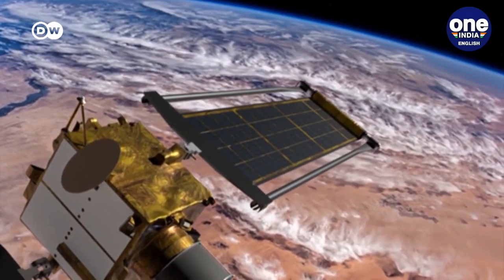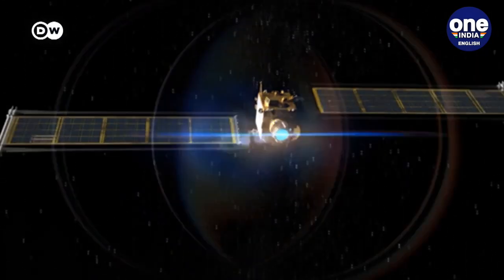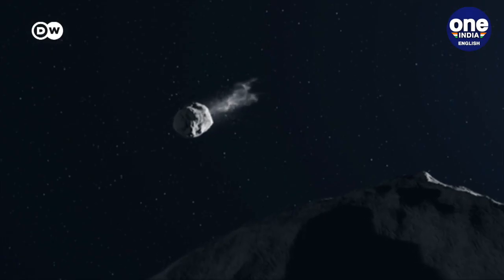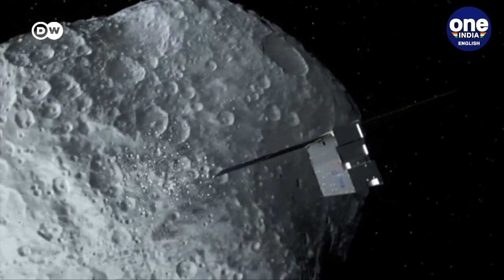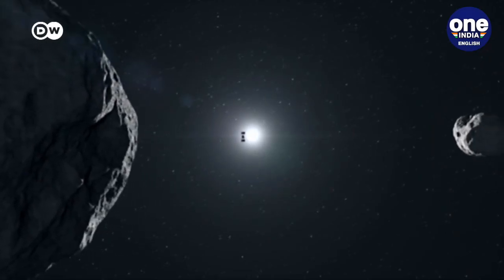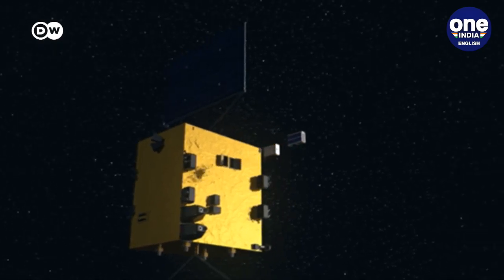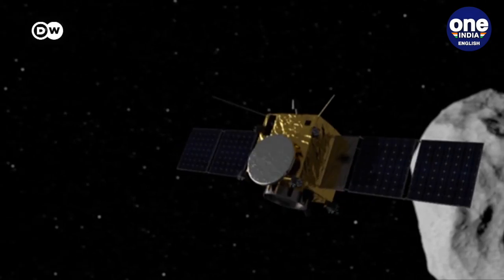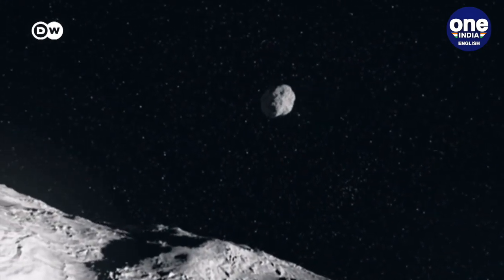How to prevent an asteroid from destroying Earth | Oneindia News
Normally, they pose no threat, but every once in a while an asteroid is on a collision course with planet Earth – and that could have catastrophic consequences. NASA is now launching a probe to try and see if an asteroid can be diverted from its path.